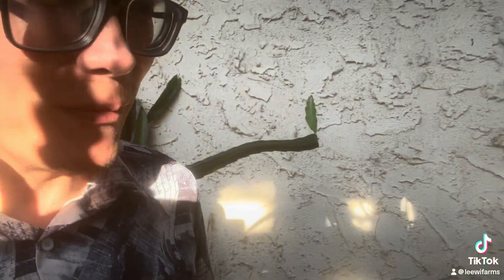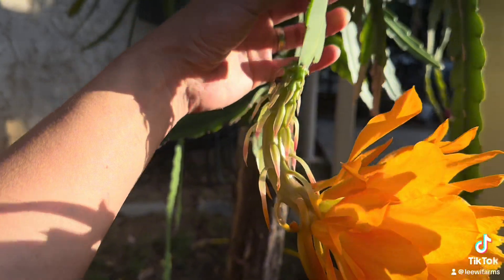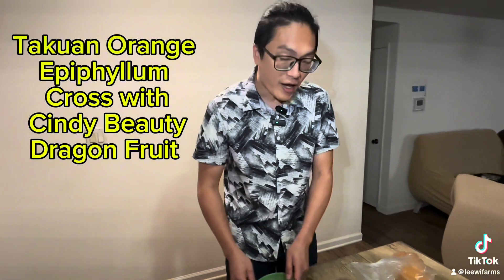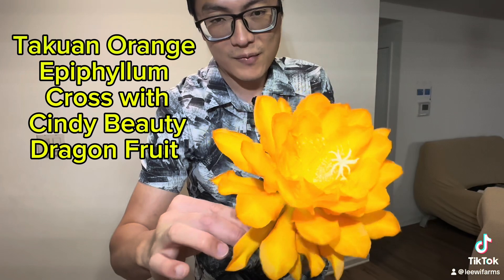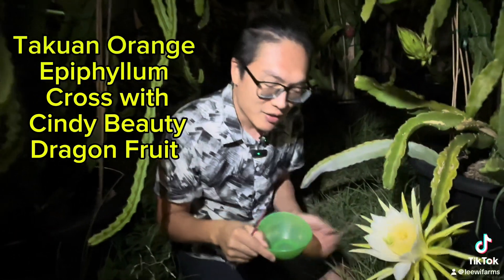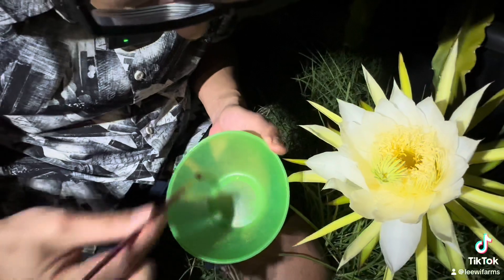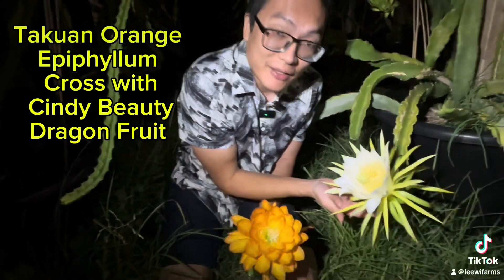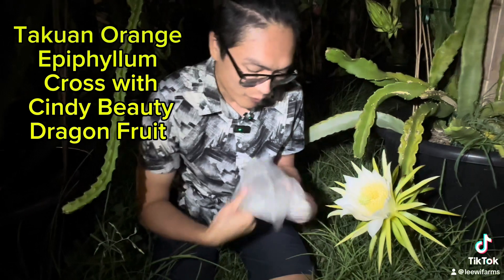Creating a New Hybrid by Crossing Epiphyllum with Dragon Fruit, Is It Possible?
I received a call from my mentor, Edgar Valdivia, to go to his house and collect a flower of his favorite Epiphyllum variety "Takuan" known for its vibrant orange flower. It’s rare for Epiphyllum to bloom this late in the season, making this opportunity special. I took the entire flower with me to attempt cross-pollination with a dragon fruit flower, aiming to create a unique variety with an orange flower. While there’s no guarantee the fruit will set, I’m committed to trying, as it is Edgar’s hope to see a dragon fruit variety with an orange flower instead of the usual white or red.

Happy Growing, Cheers!